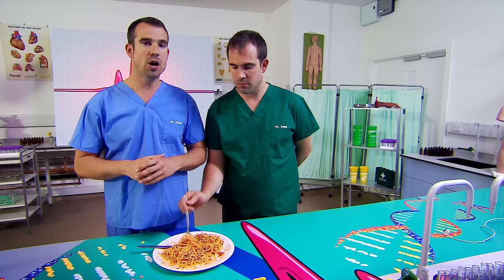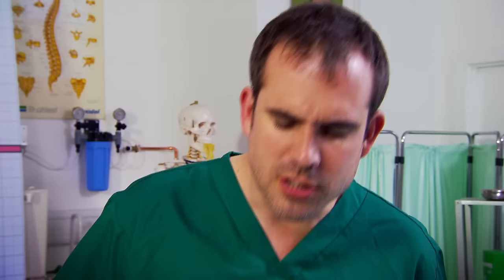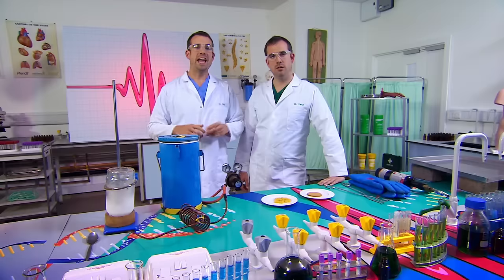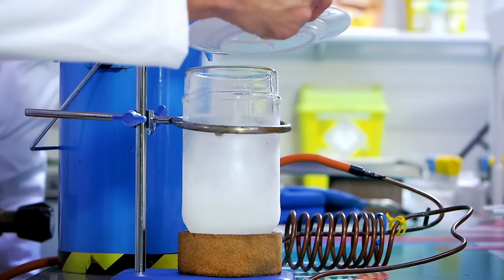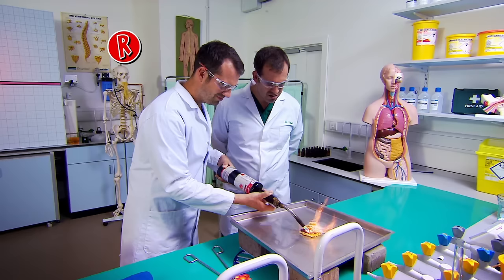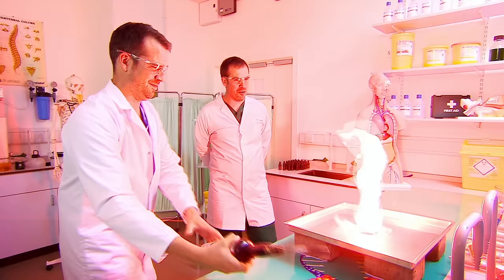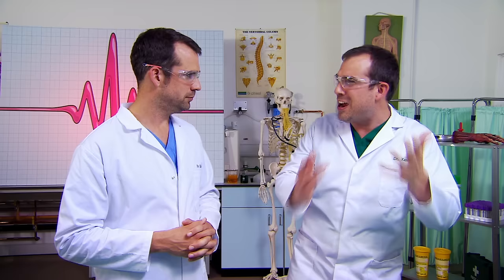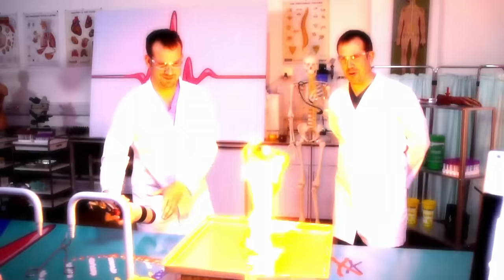Operation Ouch - Energy Machine | Science for Kids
Watch science video for kids on how your body turns food into fuel!